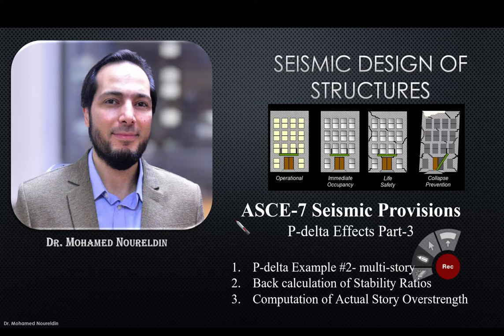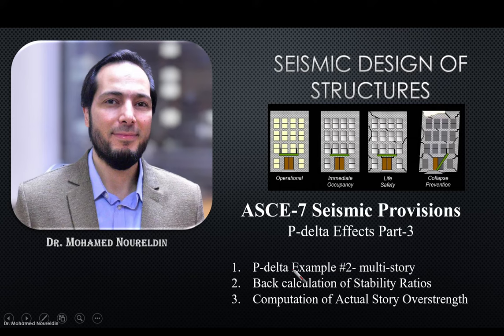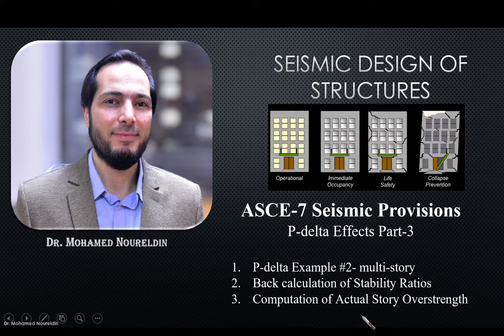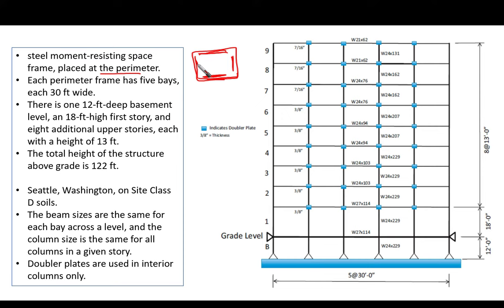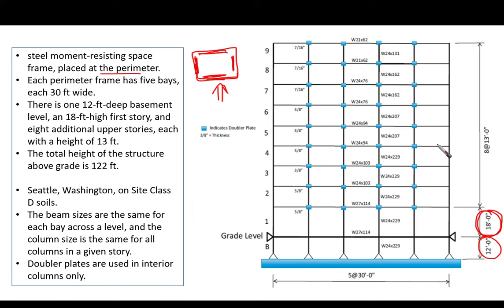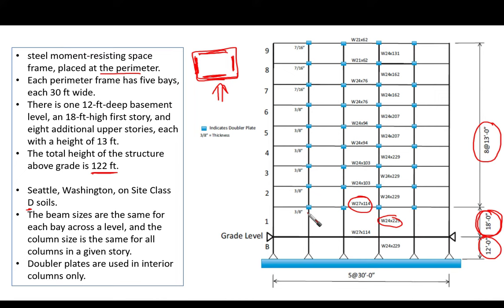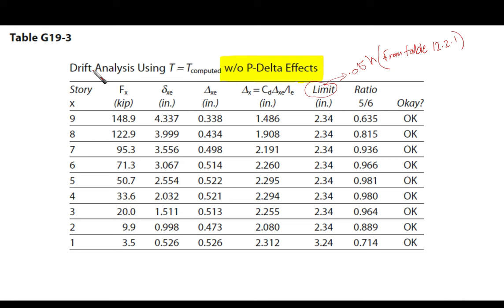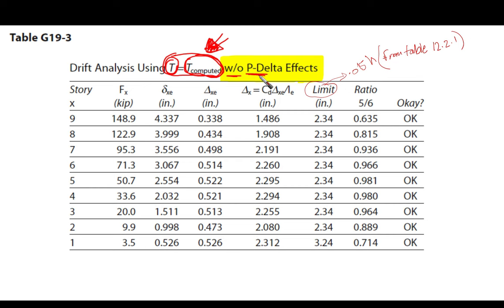23-ASCE-7-P-delta Effects Part-3 Example-2-Dr. Noureldin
P-delta Effects Part-3

P-delta Example #2- multi-story
Back calculation of Stability Ratios
Computation of Actual Story Overstrength